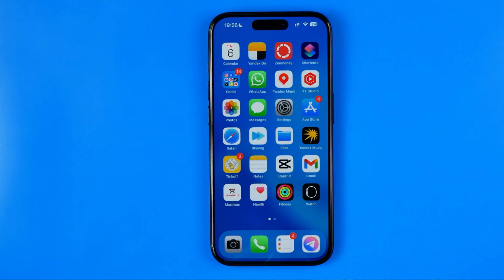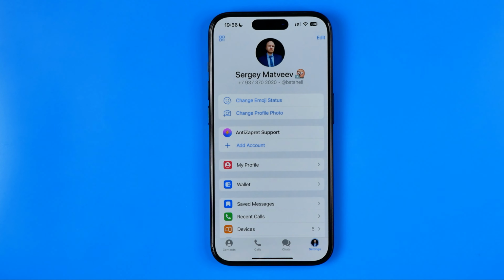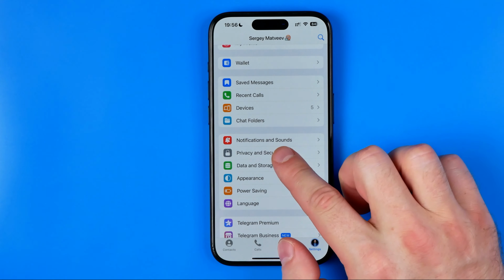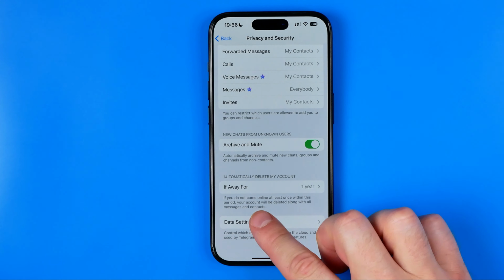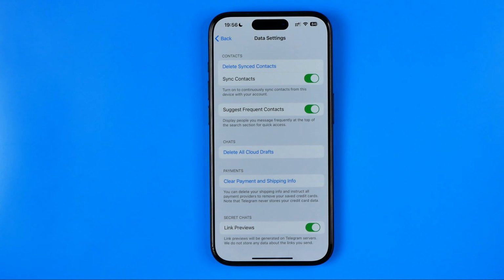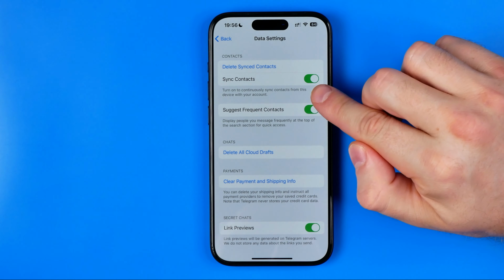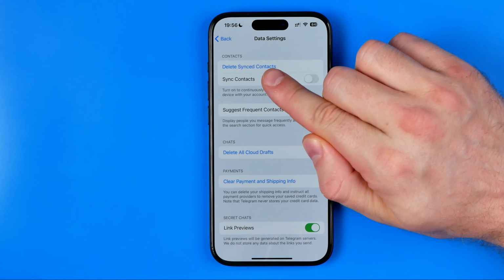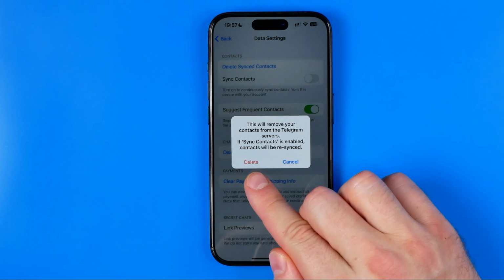How to Delete Your Contacts From Telegram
Here's how to delete contact on telegram! In this video I will show you how to remove contact from telegram group. Be sure to watch the video to the very end. You will learn how to delete contacts on telegram. That's easy and simple to do!